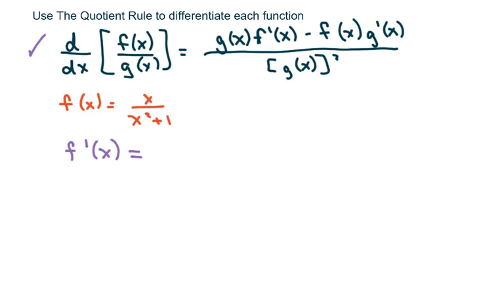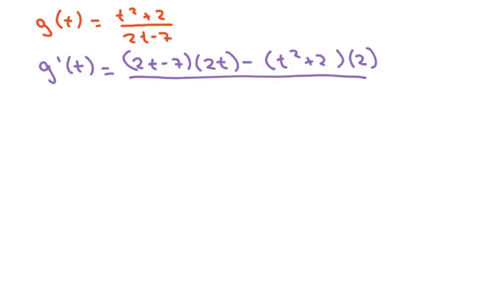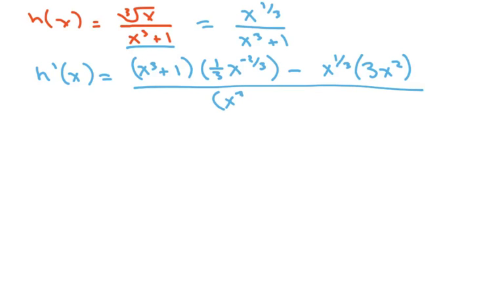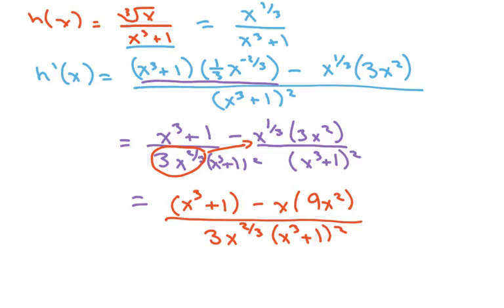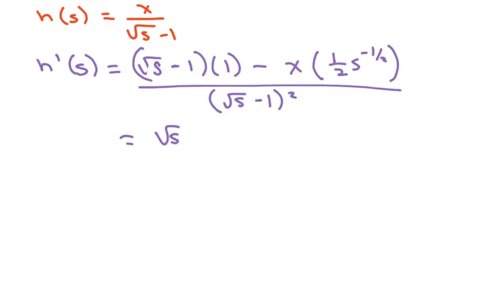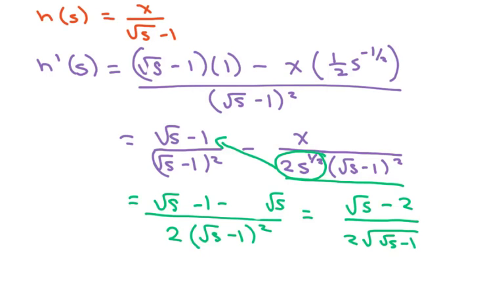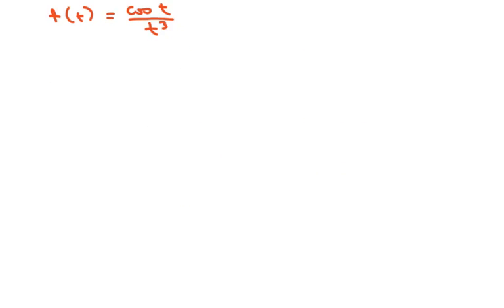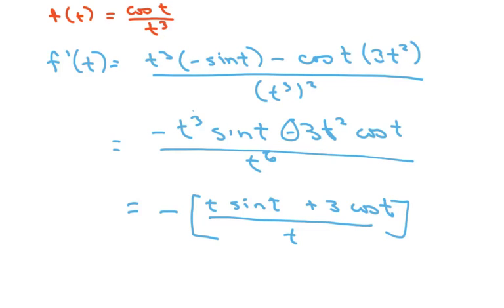Use The Quotient Rule to Differentiate Each Function